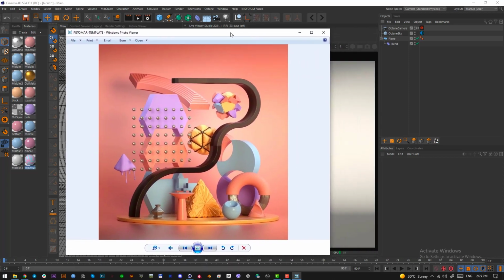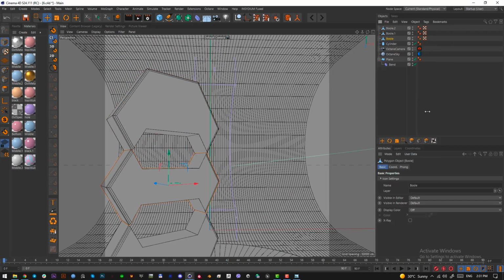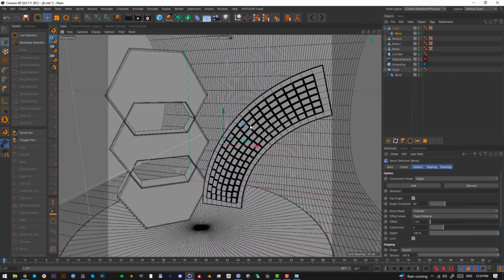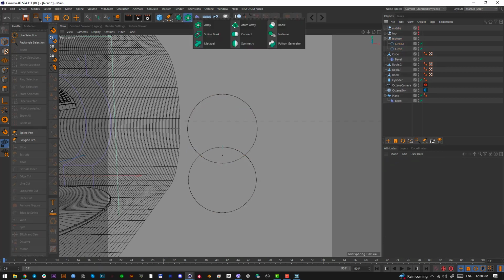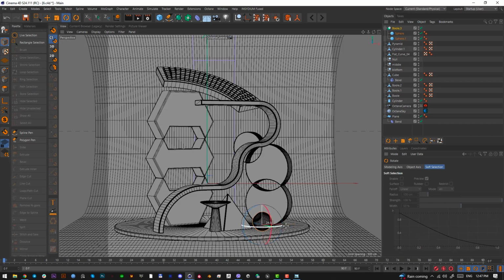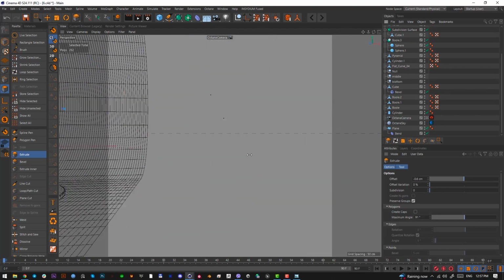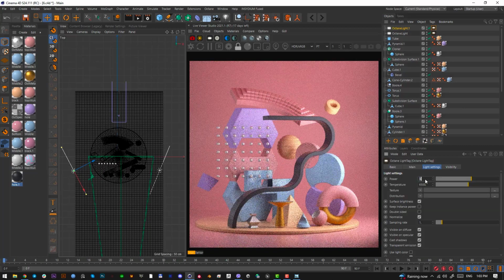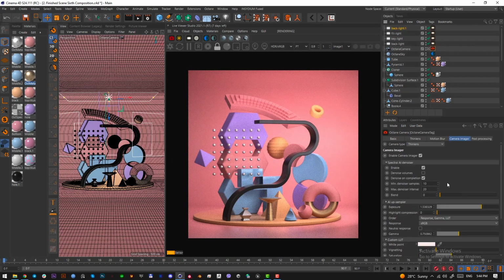Abstract Composition Cinema 4D Part 6